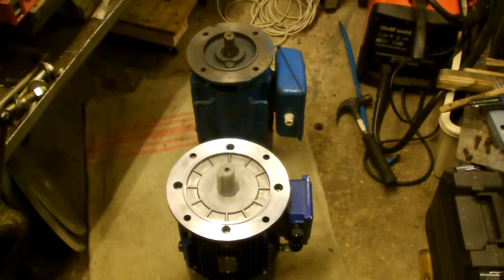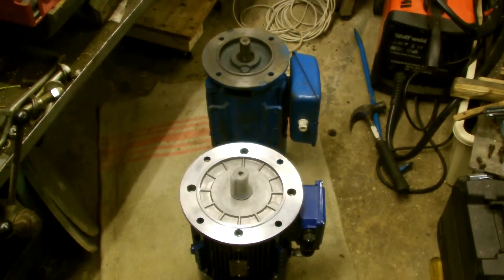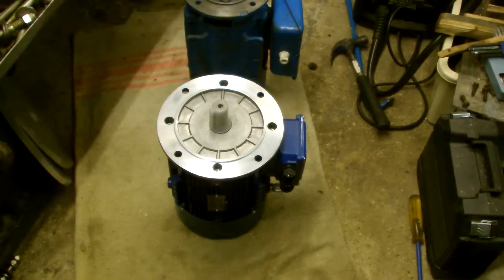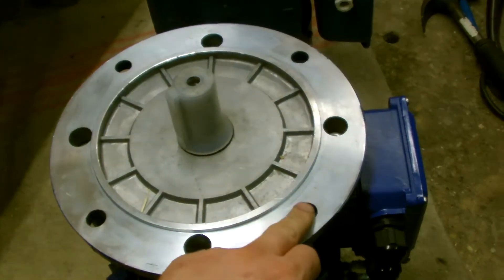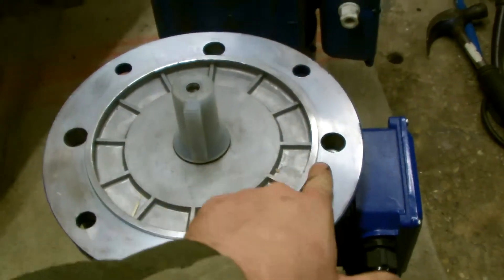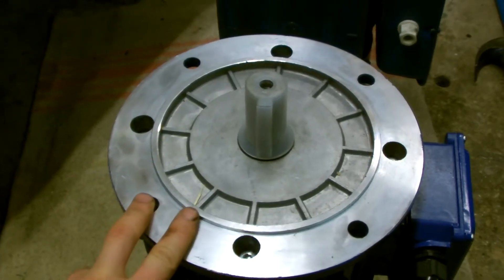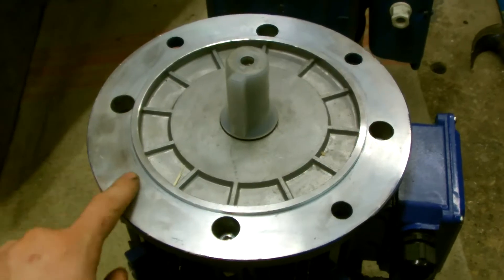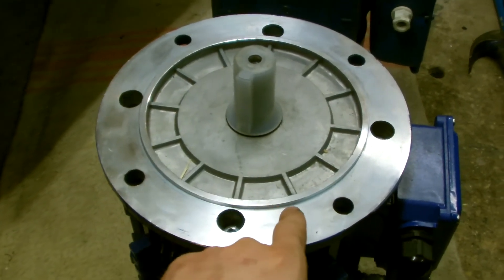Big Lathe Motor Refit (Part 3) - New Motor, Old Motor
This video details the motor PCD or diameters at which the bolt fasteners are made to the flange. Introducing the motor spigots!